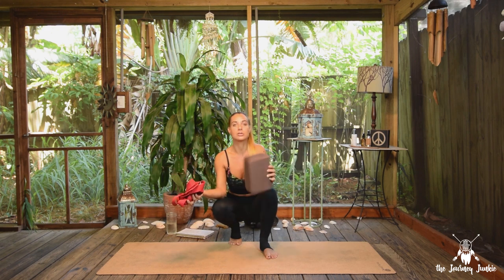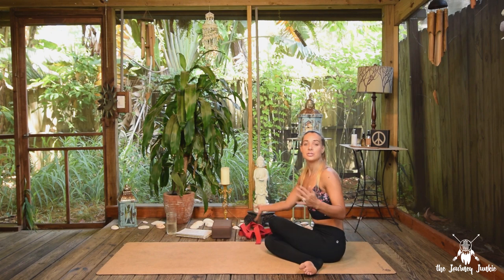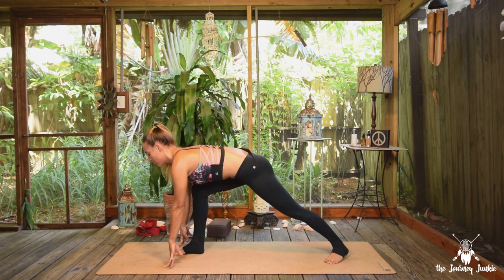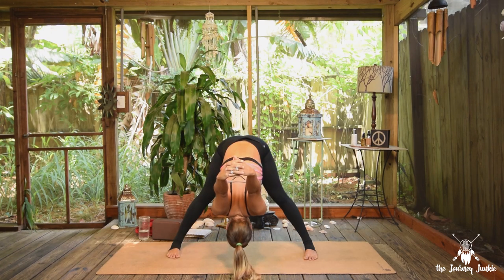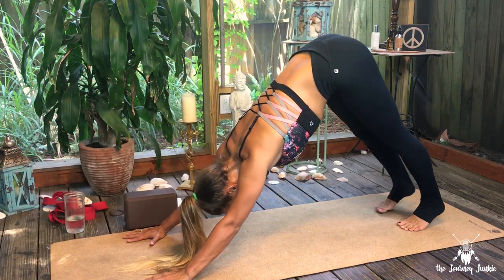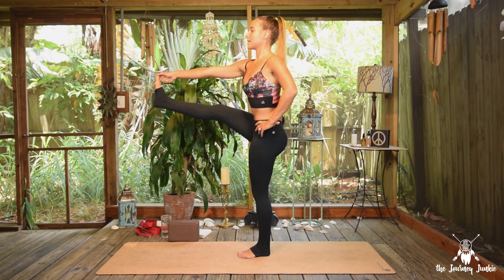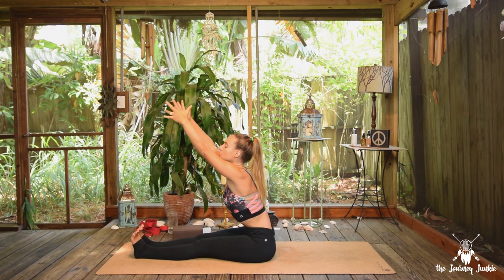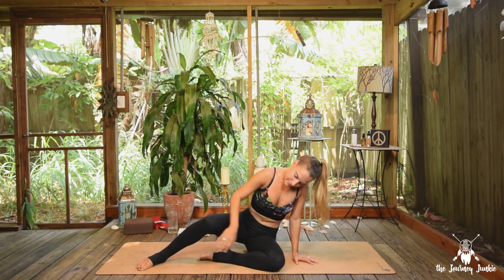Beginner Yoga Journey - Day 4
Welcome to Day 4 of The Beginner Yoga Journey!

Today’s class is the real deal. The past three yoga classes have been leading up to this pivotal moment….We’re going to FLOW + SALUTE THE SUN!

Today’s movements will be a bit quicker, less explanation, more intuitive breath, and the opportunity to do a sun salutation from start to finish.

Always remember to modify when necessary, trust your body as a teacher, and me as your guide!

Now unroll your yoga mat, get yourself into yoga mode, and let’s FLOW!

Allie, xx

RECOMMENDED YOGA CLOTHES & PROPS  👉

✅ Best Yoga Mat
✅ Yoga Block Set
✅ Yoga Bolster

RECOMMENDED CAMERA GEAR  👉

Welcome to The Journey Junkie channel, led by Allie Van Fossen, where we use the yoga practice to discover your untapped potential and create on and off the yoga mat transformation. Here you can find yoga classes ranging in all styles with the central message to prioritize yourself, love yourself, not take life for granted, and go LIVE YOUR JOURNEY!